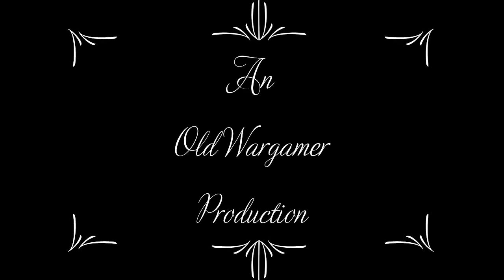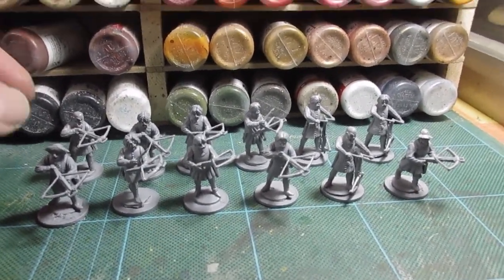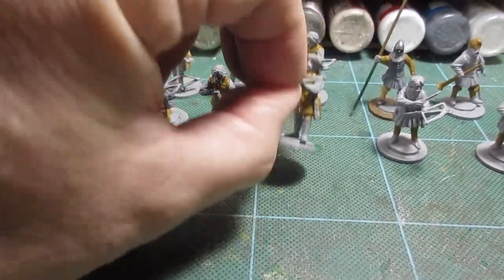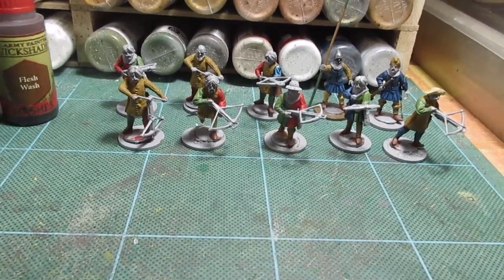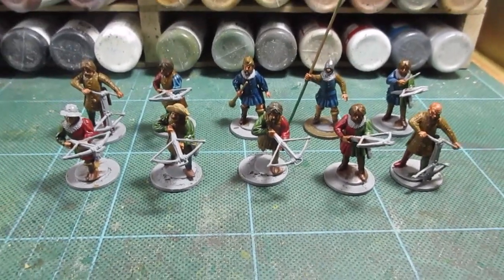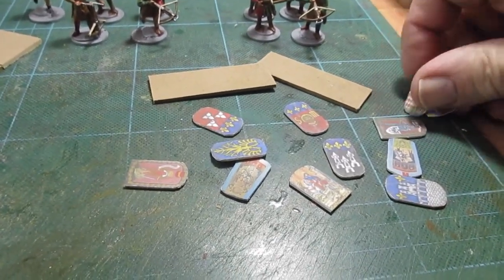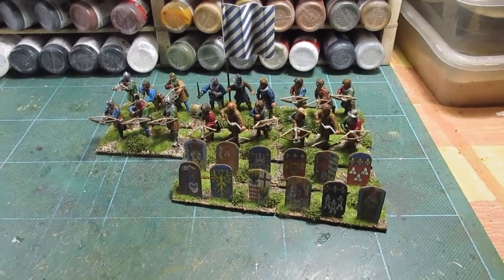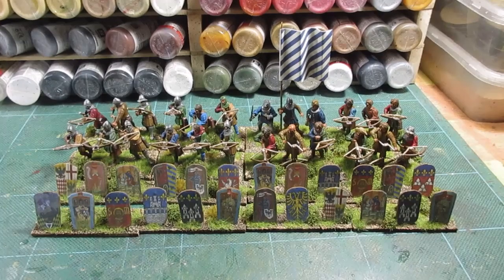#384 24 man crossbow unit completed...onwards and upwards !!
My 2nd lot of crossbow for my French HYW army. A set of 12 figures. Painted and based up in sets of 3 on bases 60x30. This means in our rules they will be classed as "loose order troops". I have also made bases for the pavise to be added to crossbow units if required. I am aiming to have 72 crossbow when completed, 3 x 24 man units or 2 x 36 man units..
These combined with 12 painted up last week now completes my first 24 man crossbow unit.